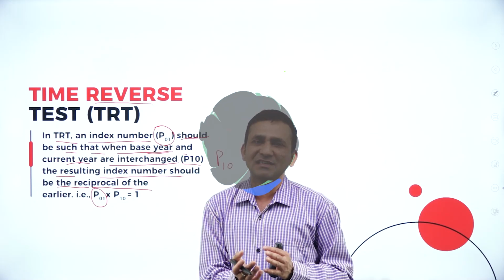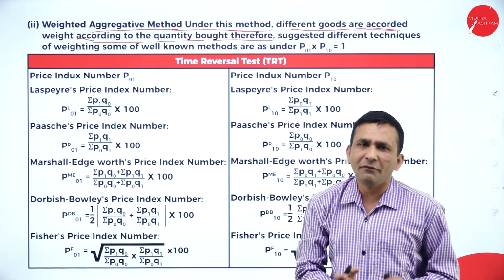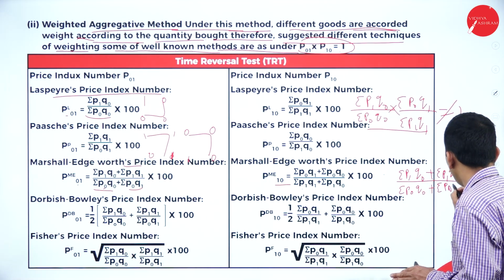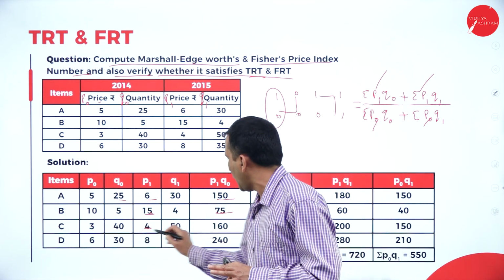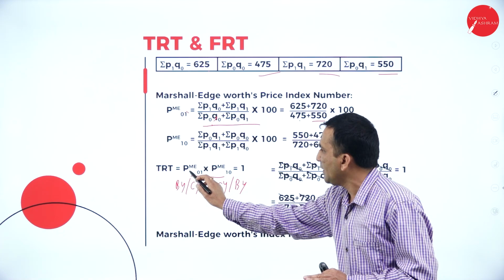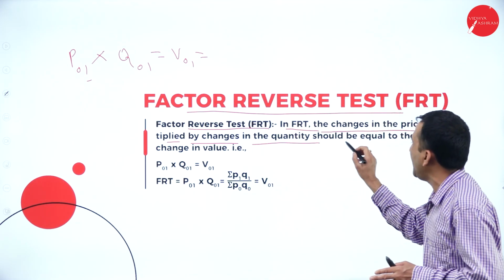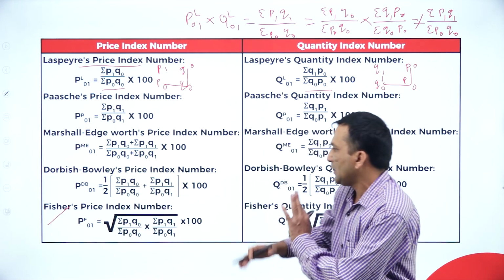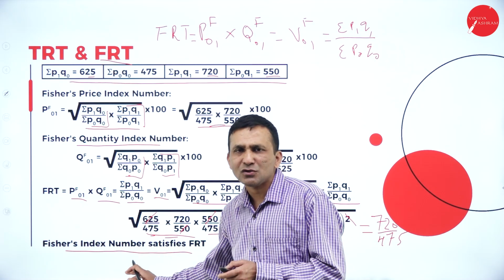DAY 33 | BUSINESS STATISTICS | III SEM | B.COM | NEP | INDEX NUMBERS | L3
Course :  B.COM
Semester : III SEM
Subject : BUSINESS STATISTICS
Chapter Name : INDEX NUMBERS
Lecture : 3